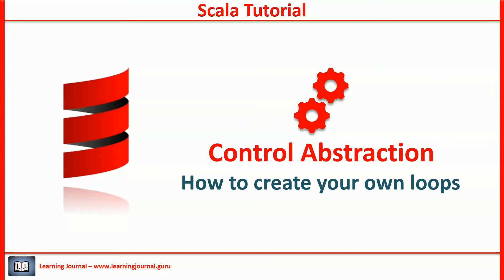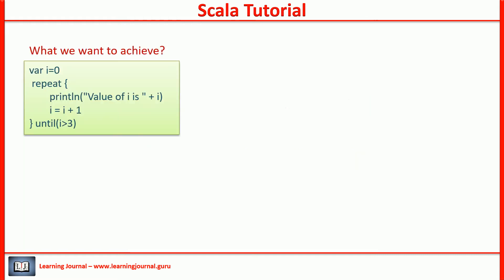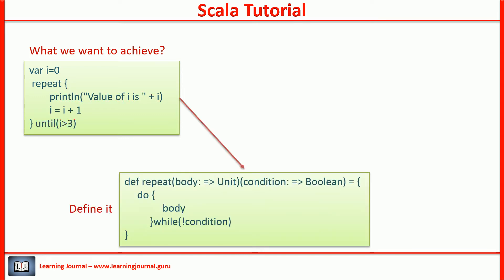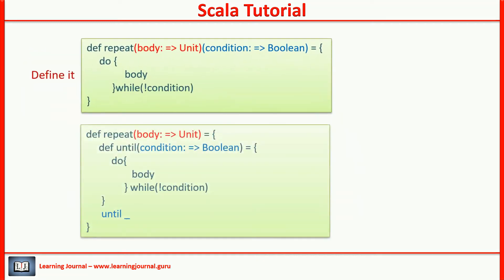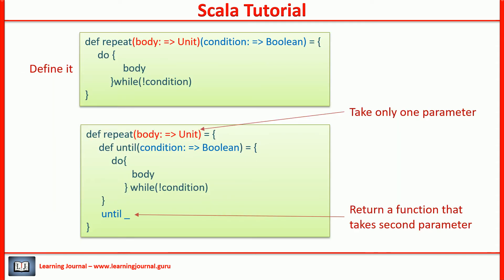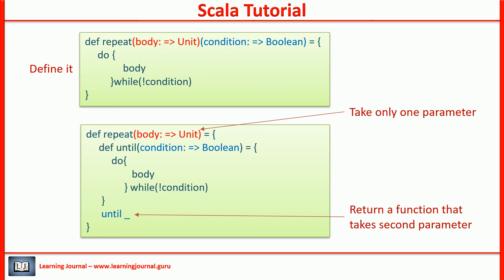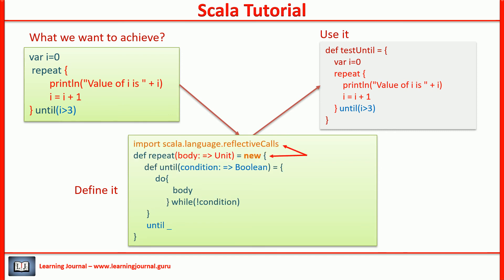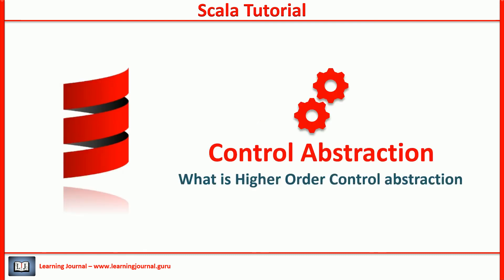Scala Tutorial - How to create your own loop controls